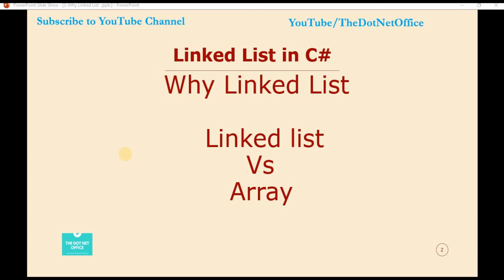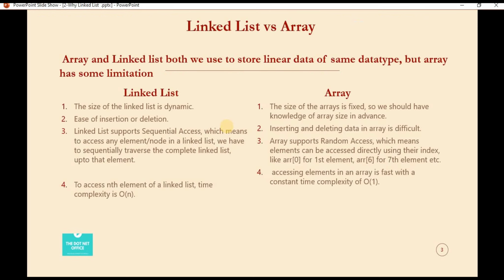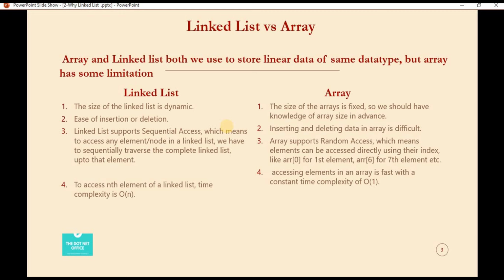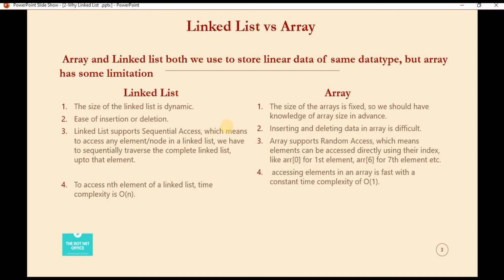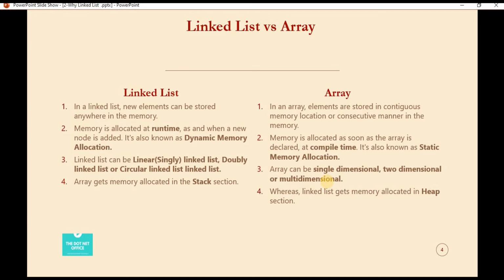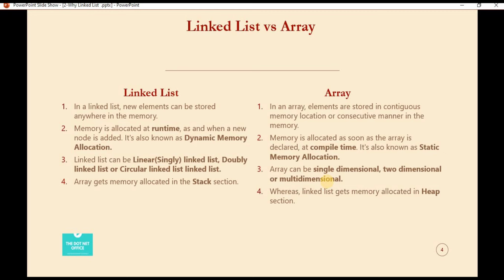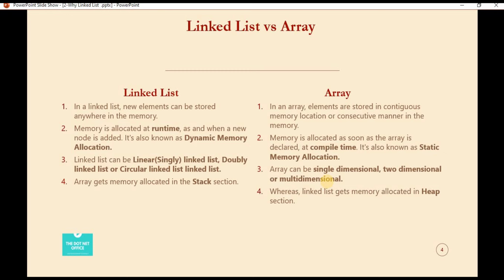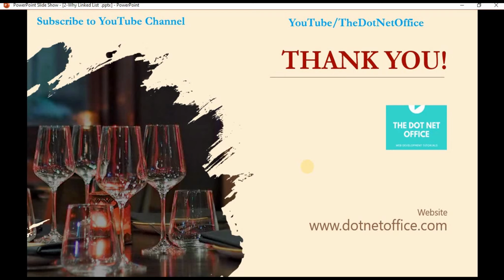Part 2 - Why LinkedList | Linked list Vs Array | Linked List Tutorials in C#